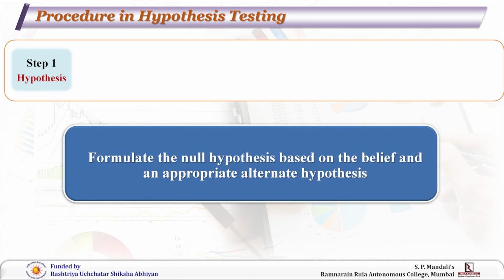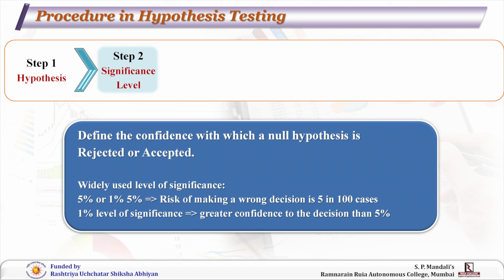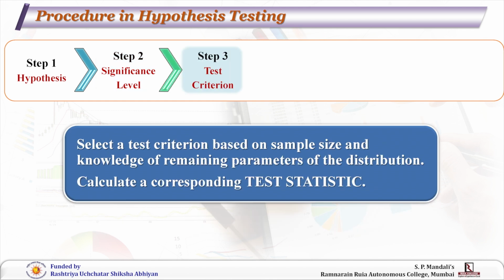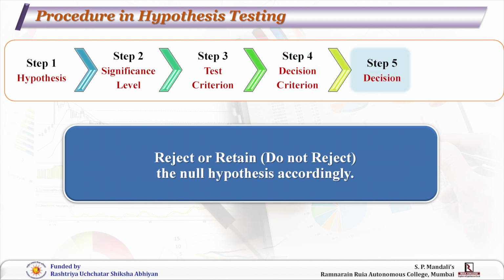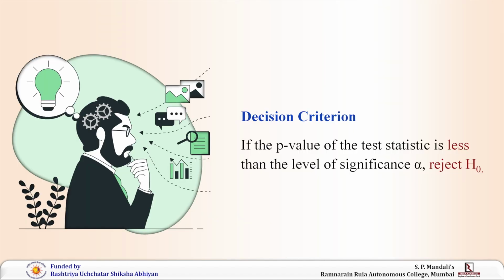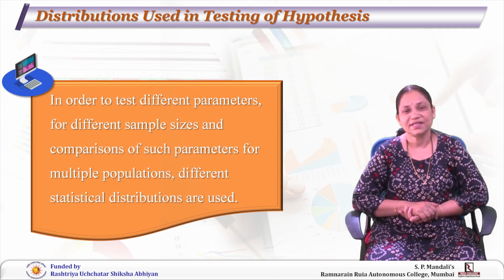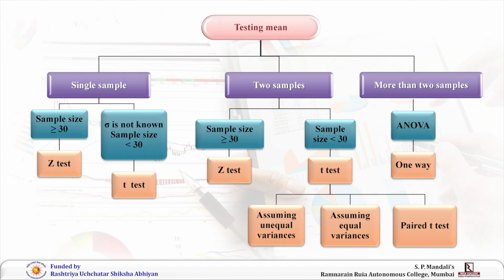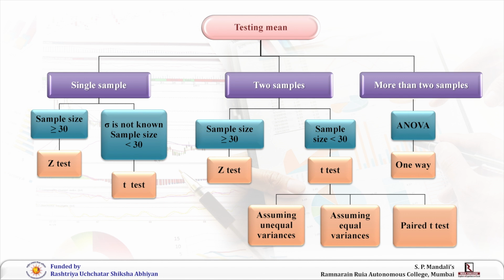Testing of Hypotheses Part II: Procedure of Hypothesis Testing